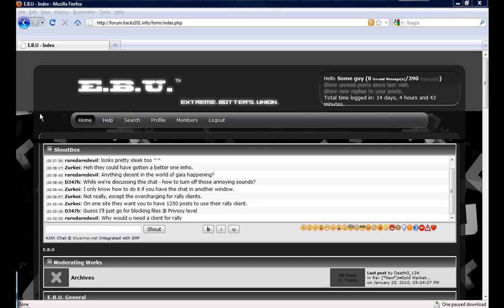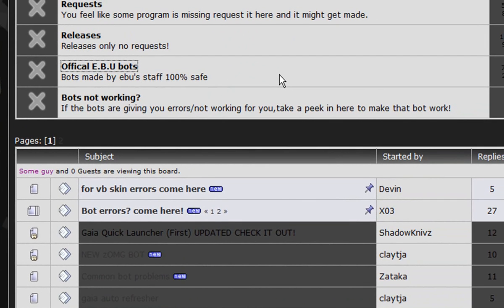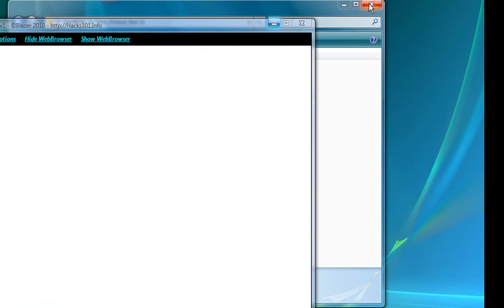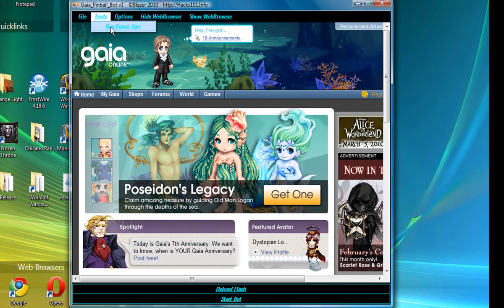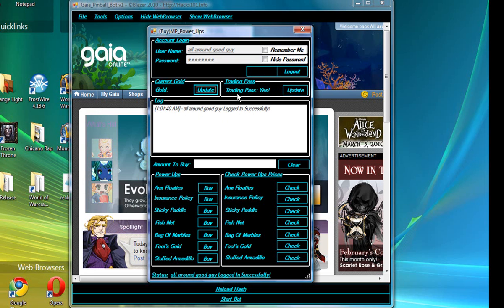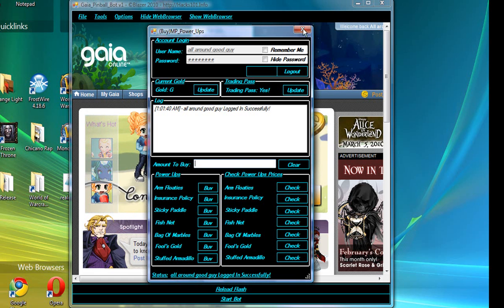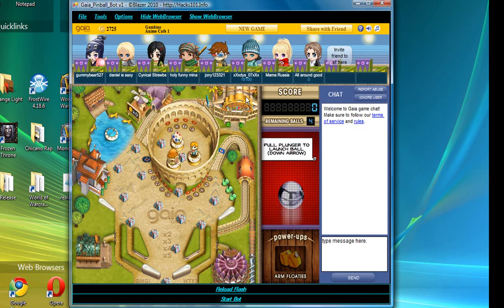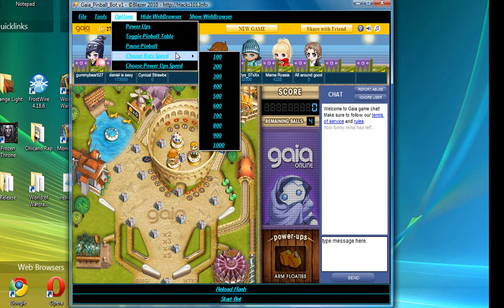Gaia bot Pinball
Well on this video I will show you guys, One of the newest bot that EBU has just released. It was made by Blazer from EBU and this is his Pinball bot. It basically plays the game for you by hitting the keys